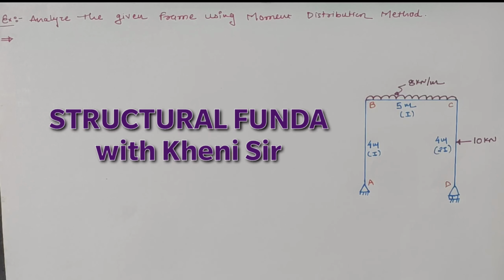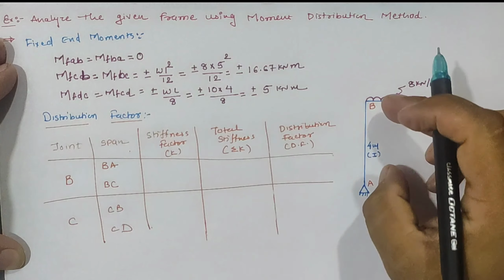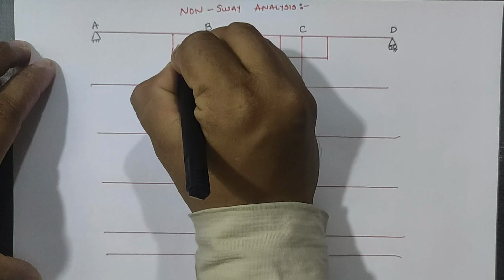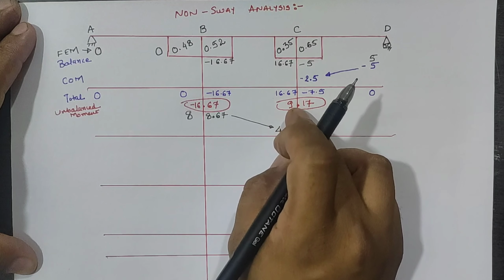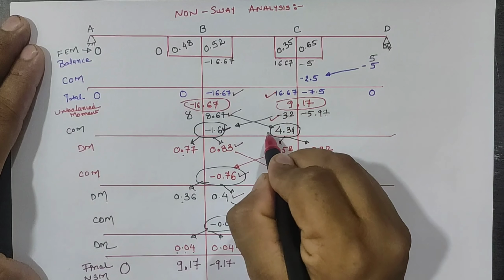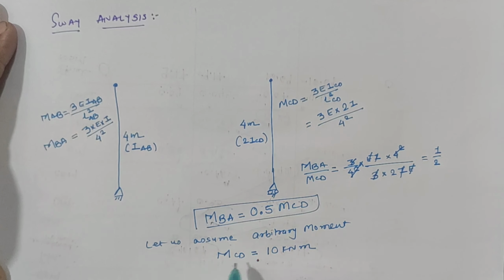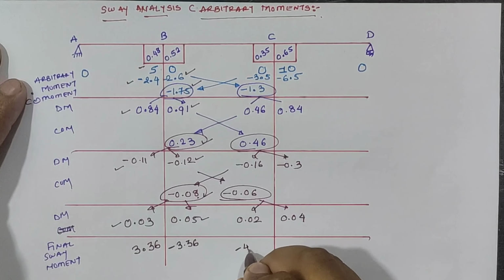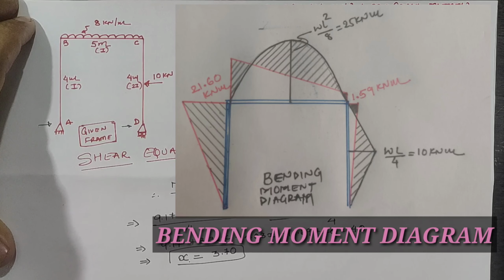PART 01 | PORTAL SWAY FRAME | DUE TO HORIZONTAL LOAD ON COLUMN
The moment Distribution Method, developed by Hardy Cross, generally known as MDM is used to analyze Structure (Determinate and indeterminate) like Beams and Frames. As at each joint, which is treated as Fixed, having the different span moments named as Fixed End Moments. MDM works for Distributing these Unbalanced Moments per joint using Distribution Factor (Depend on Cross Section of the Beam and Length of the beam) form individual Stiffness until the Moment at each joint get Equilibrium State.

from this Study, One can learn about the solution of  Portal Sway Frame due to Horizontal Loading on Column.

EX 01 | PART 02| UNDERSTANDING MDM | TWO SPAN CONTINUOUS BEAM| ONE END HINGED & OTHER END FIXED